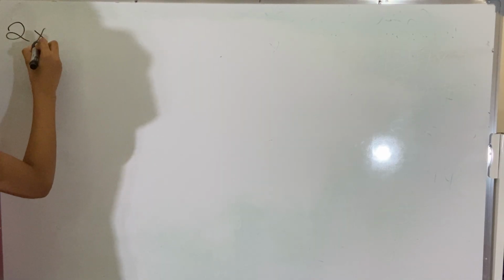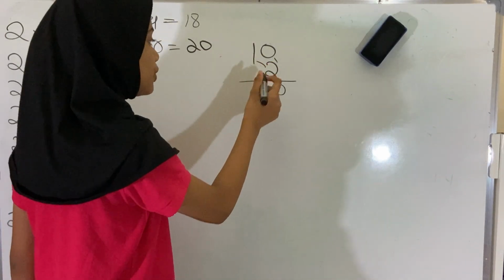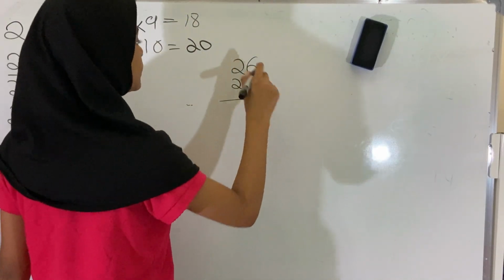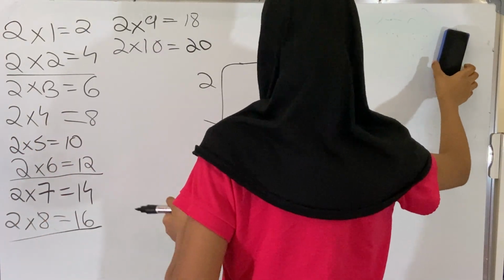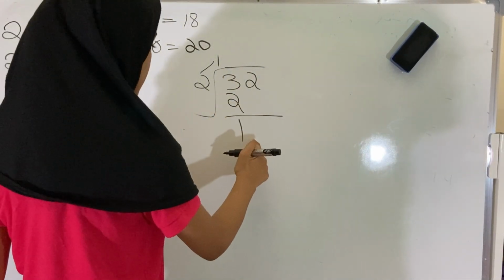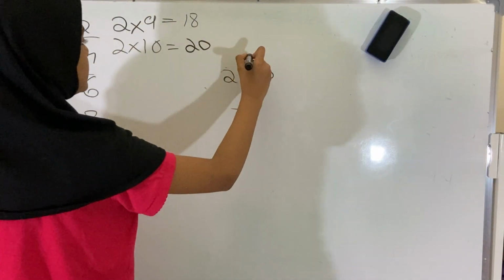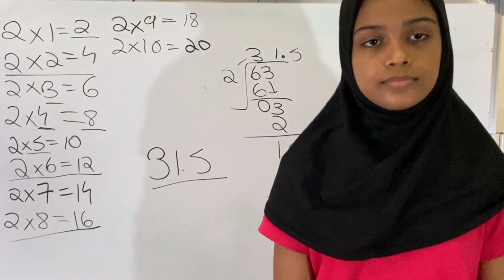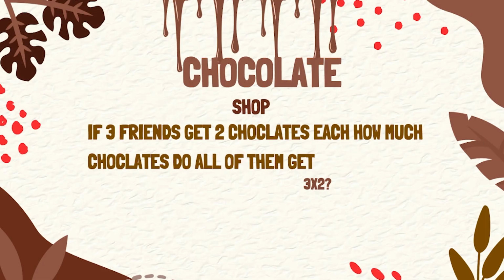Learn 2 Times Table with Chocolates & Mangoes / Fun Multiplication & Division for Children.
In this video we will learn the 2 times table through Chocolates & Mangoes.